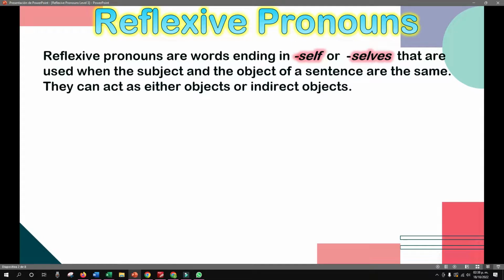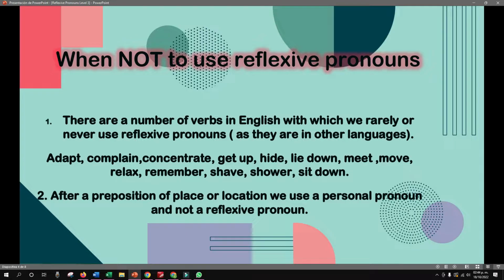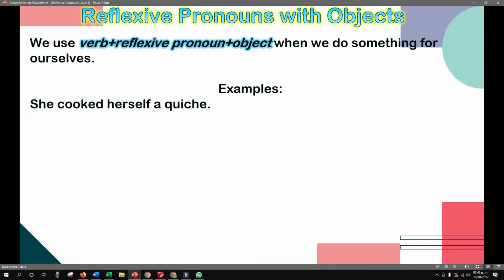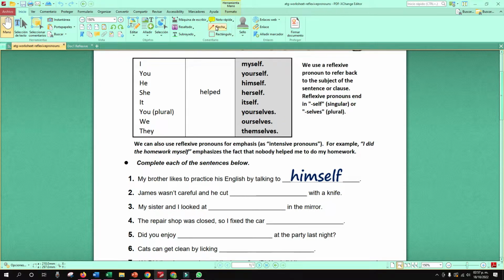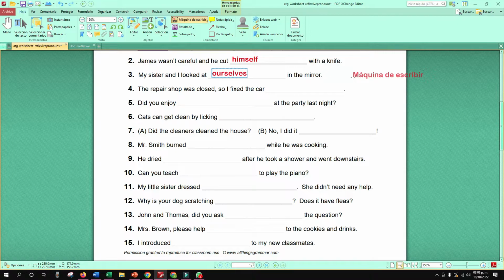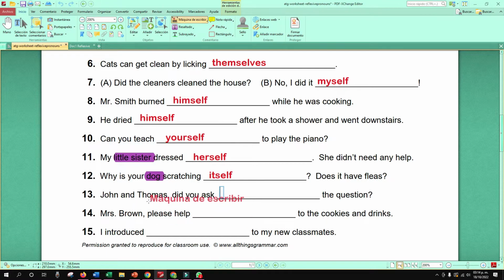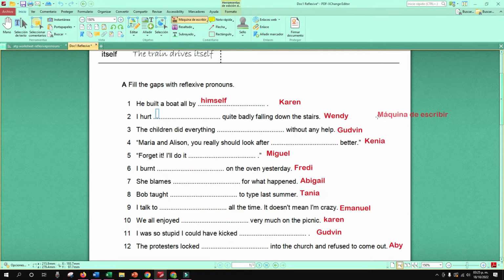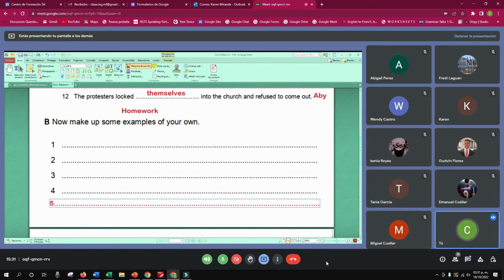23rd Class Group 3 18/ 10 /22